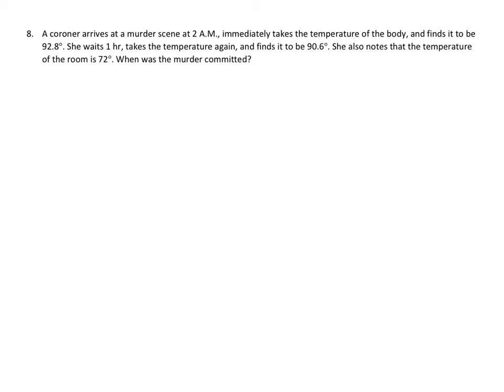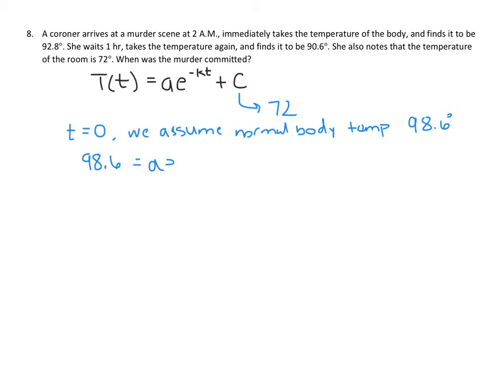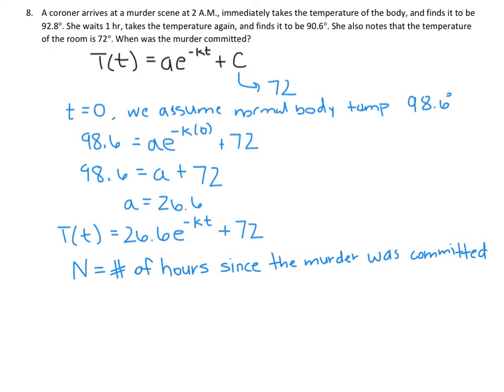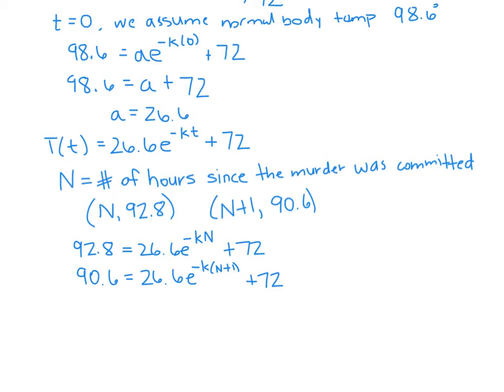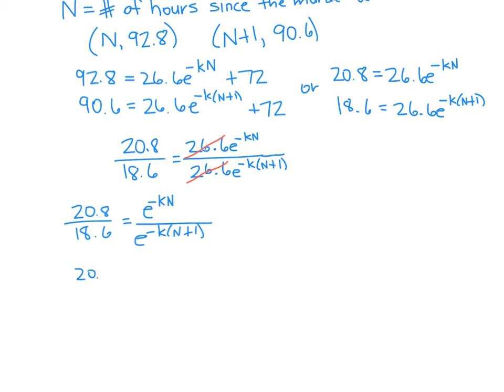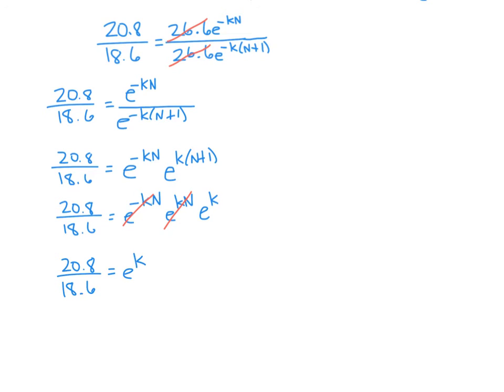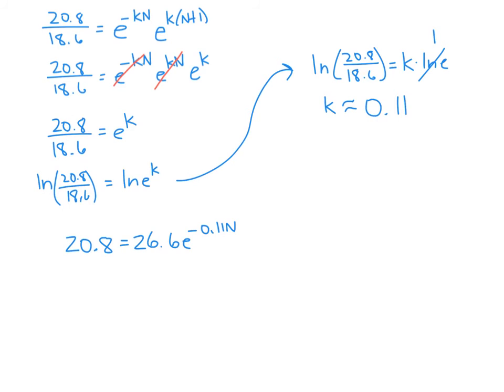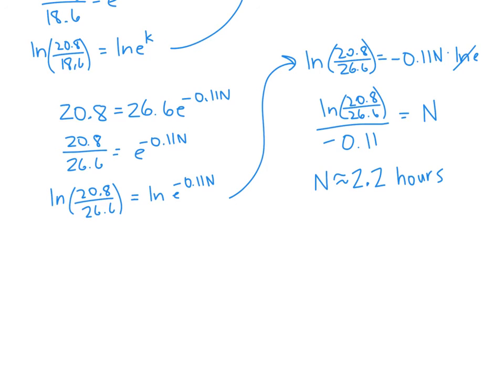Newton's Law of Cooling Example 2